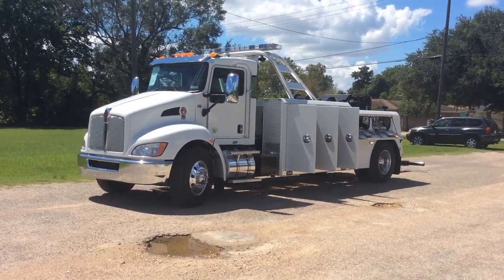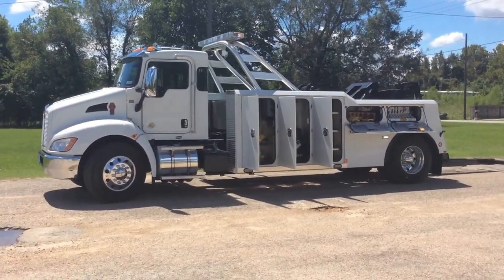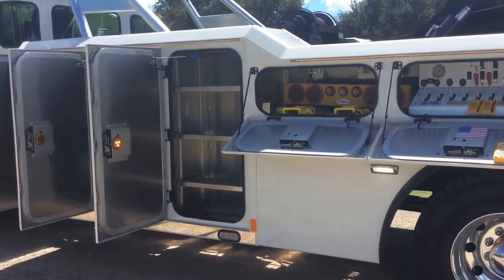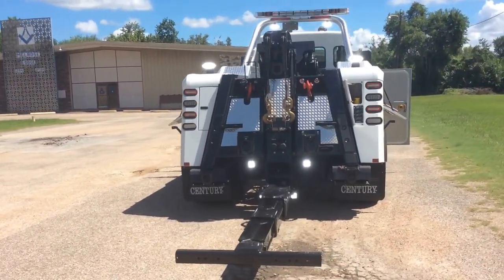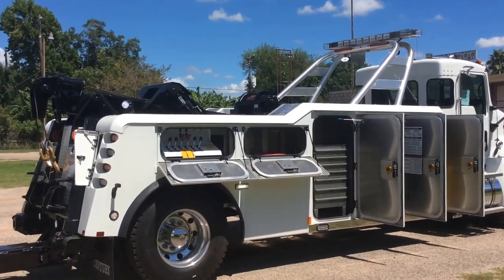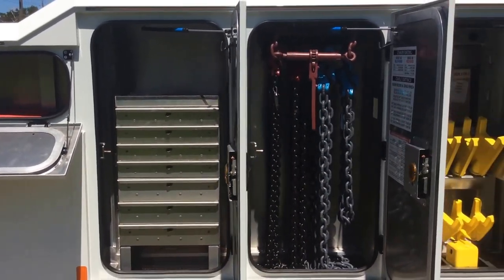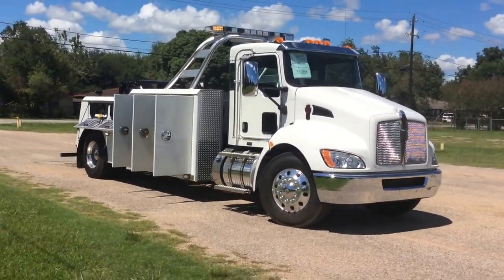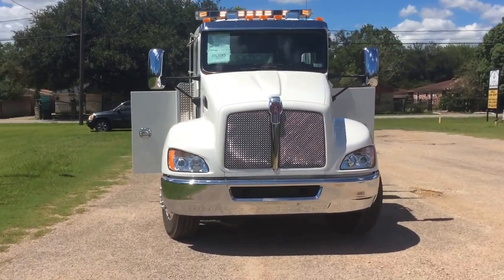2017 Kenworth T370 Century 4024 wrecker tow truck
Call for more info (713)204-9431